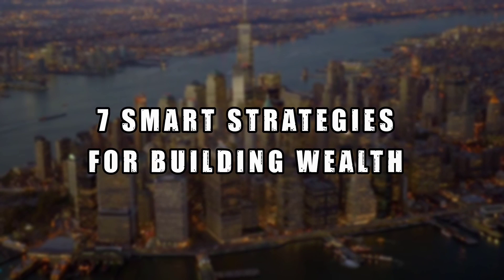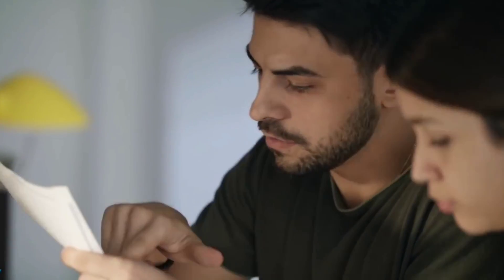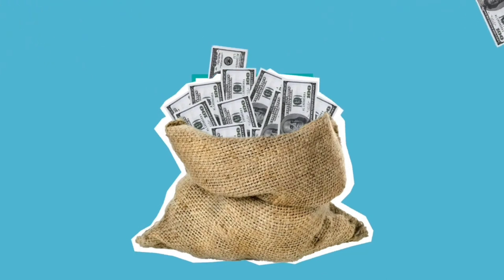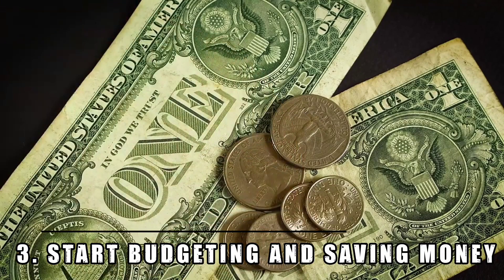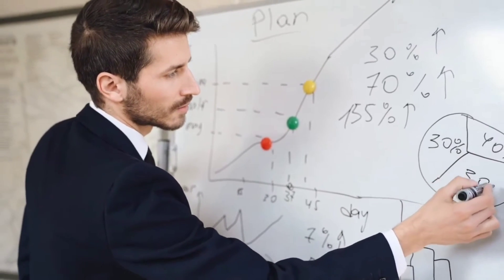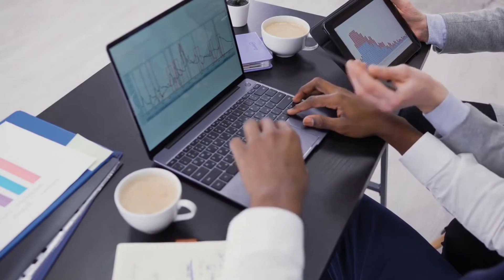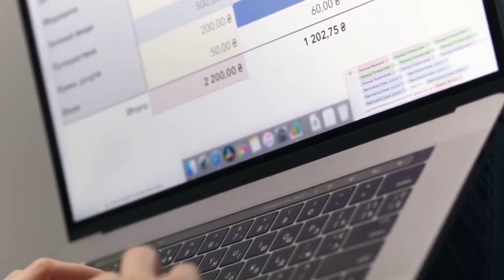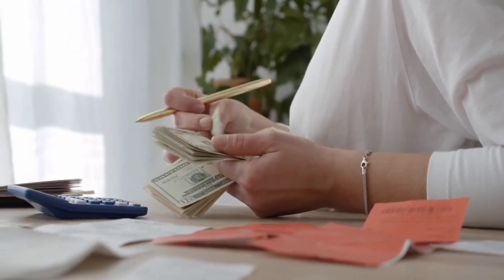7 Strategy For Building Wealth I Personal Finance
In this video we are going to know about 7 Strategy For Building Wealth.

The information given on our Youtube GlobeX channel is for general informational purposes only and is totally based on the information available on the internet. All information is provided in good faith, however, we make no representation or warranty of any kind, express or implied regarding the accuracy, reliability, and truth of this information.

NOTE - Legal Work -
Do not use our work without permission.

GlobeX